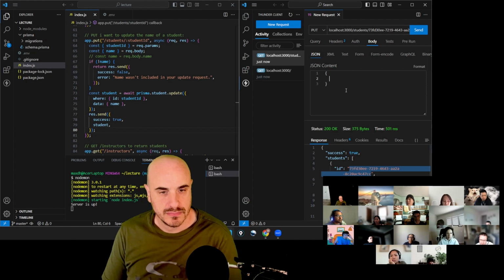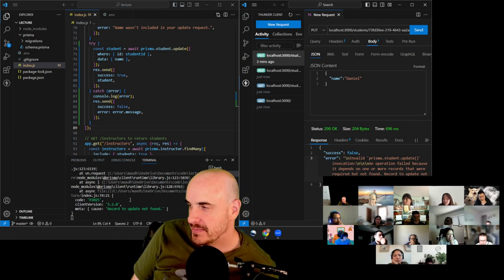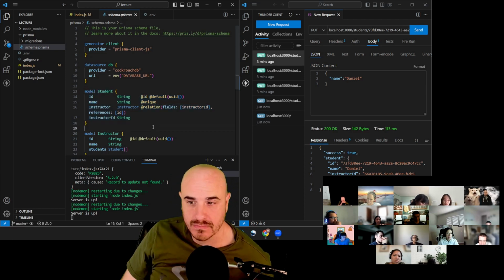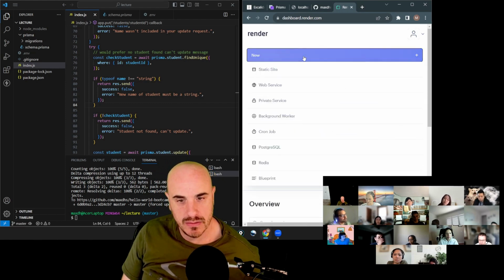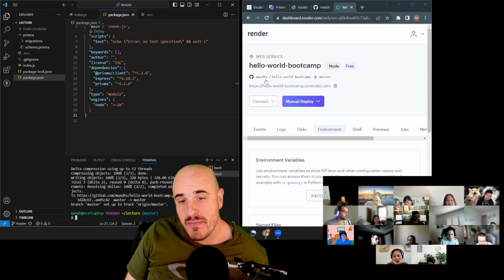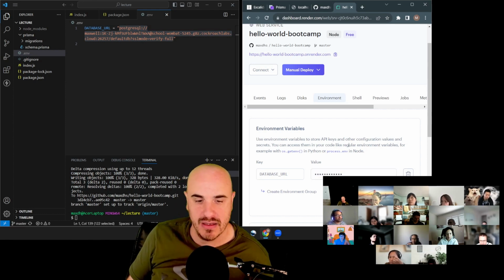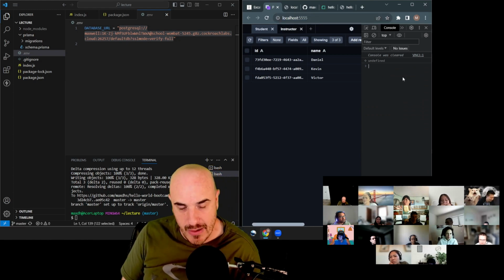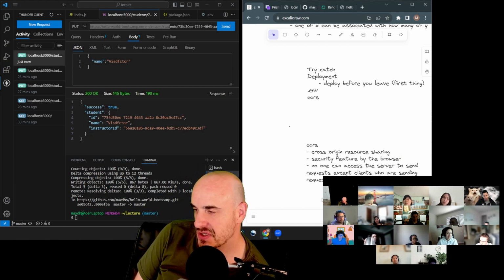Lecture on Node Express Server with Prisma deployment on Render at Hackmyhead Coding Bootcamp